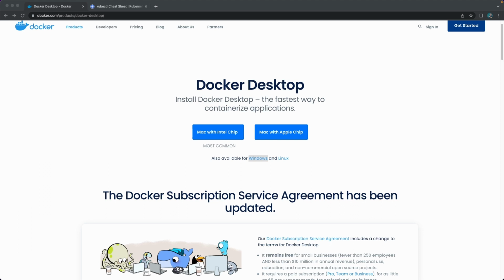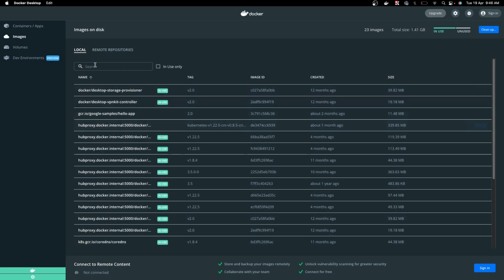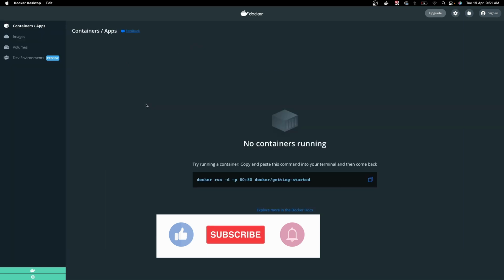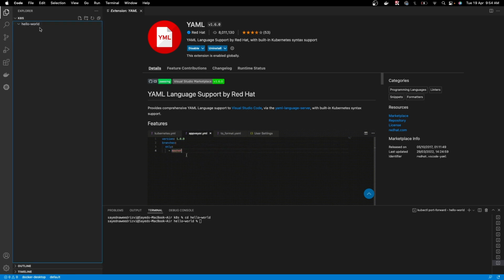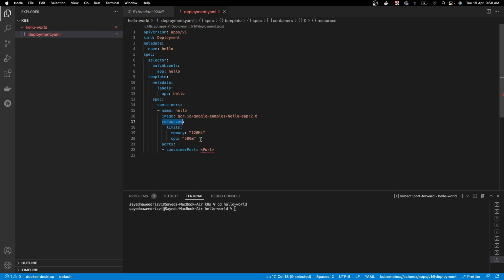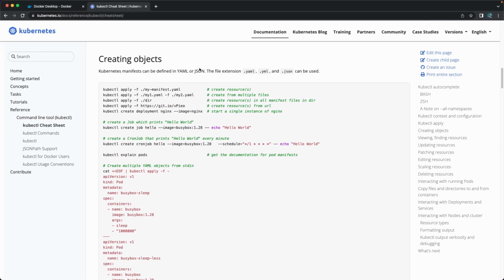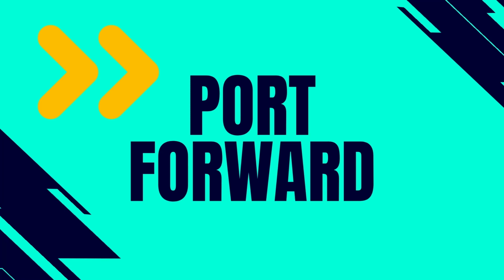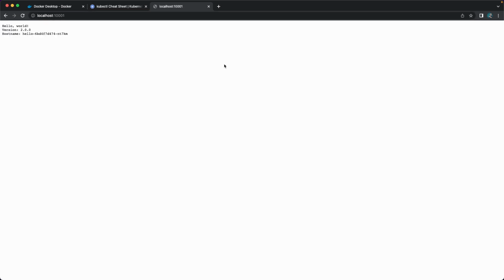Setup Kubernetes on your computer with Docker Desktop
Use Docker Desktop to set up a Kubernetes cluster on your local computer.
Quick & Easy as it sounds !!

Icons by :
Arrows icons created by Pixel perfect - Flaticon
Deployment icons created by SBTS2018 - Flaticon
Setup icons created by Freepik - Flaticon